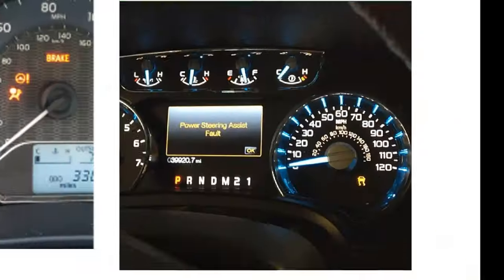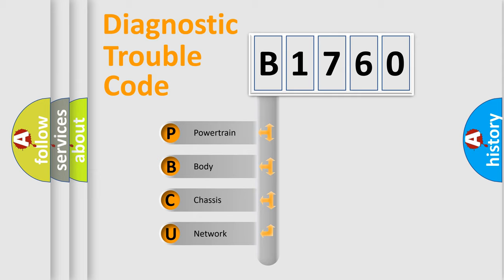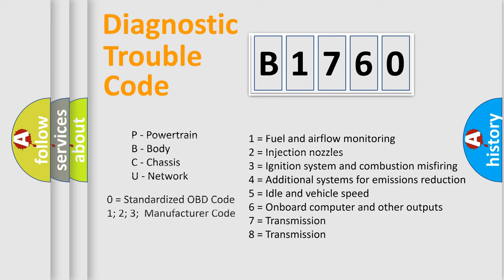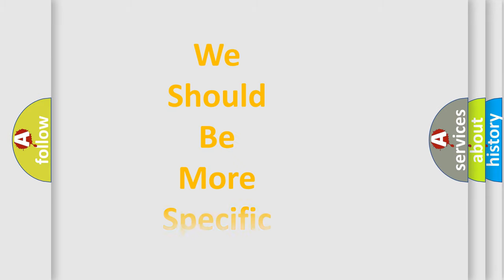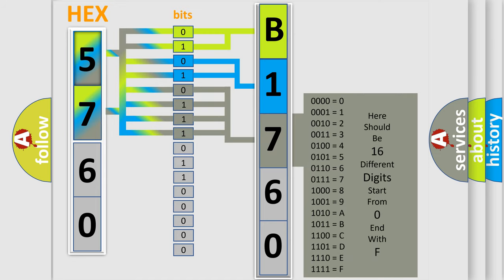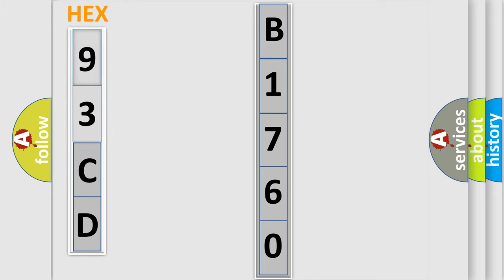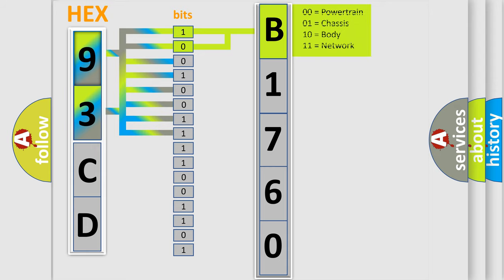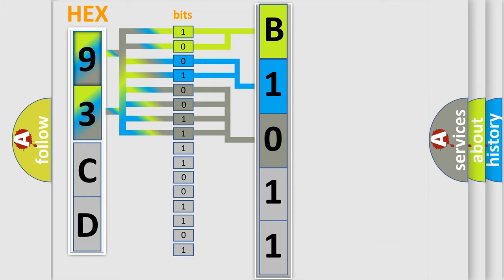DTC Saab B1760 Short Explanation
Contents:
0:21 Basic DTC analysis according to OBD2 protocol standard.
1:48 Insight into programming
2:58 A diagnostically understandable description of the Diagnostic Trouble Code
3:05 Basic error definition

Make:
Saab
Code:
B1760
Definition:
Pressure Switch Rationality
Description:
The Transmission system uses five pressure switches to monitor the fluid pressure in the LR, 2 or 4, OD, LC and DC elements. The pressure switches are continuously monitored for the correct states in each gear. The DC pressure switch monitors the fluid pressure to the DC clutch to confirm proper operation of the DC solenoid. If the DC pressure switch is identified as closed in P or N, the code will immediately be set and normal operation will be allowed for that given key start. If the problem is identified for 3 successive ignition cycles, the transmission will go into Limp-in mode.
Cause:
RELATED TCM POWER INPUT DTCS PRESENTLOSS OF PRIME DTC PRESENT(T83) DC PRESSURE SIGNAL CIRCUIT OPEN(T83) DC PRESSURE SIGNAL CIRCUIT SHORTED TO GROUND(T83) DC PRESSURE SIGNAL CIRCUIT SHORTED TO VOLTAGETRANSMISSION SOLENOID or TRS ASSEMBLYPOWERTRAIN CONTROL MODULE (PCM)